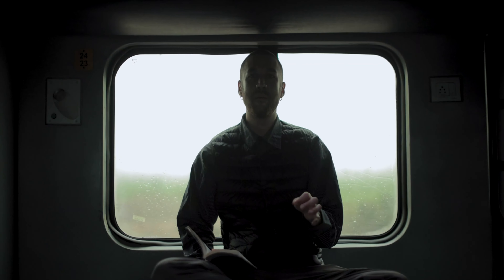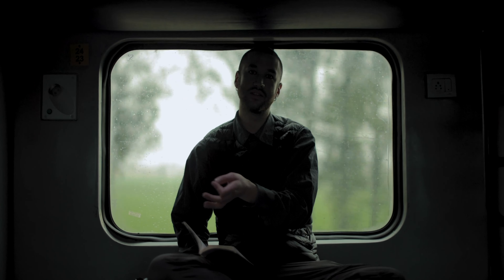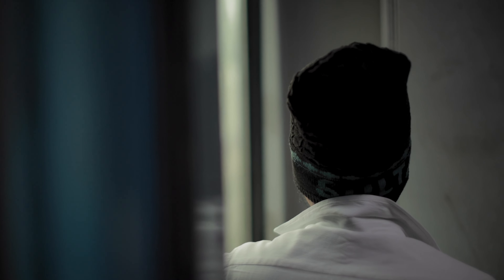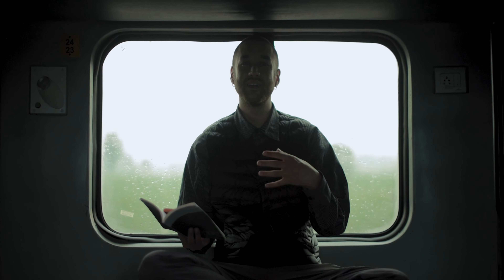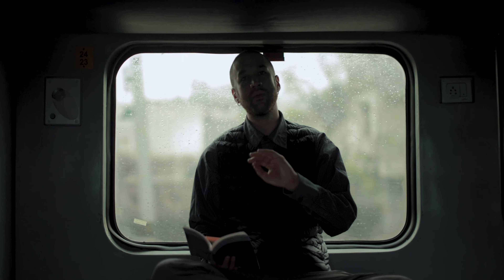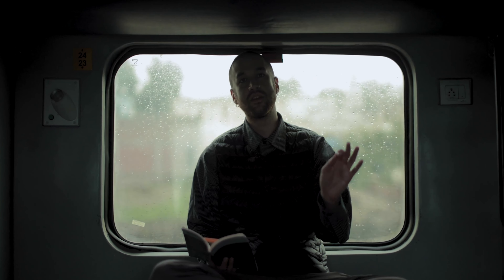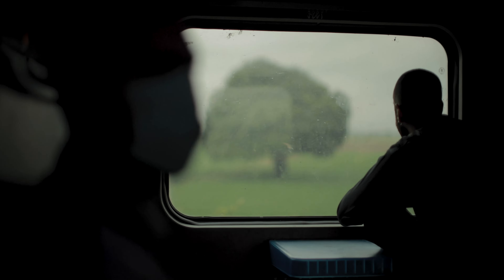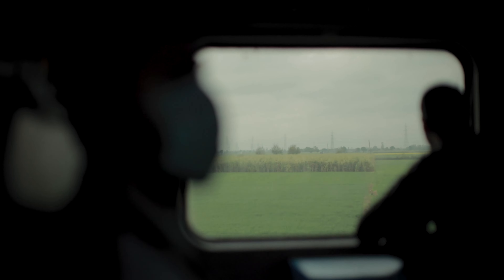Machine in a Rythm | Cinematic compilation of a conversation on Photography in a moving train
What’s better than a rainy day & a long train ride to discuss art!

Made a small film out of the  conversation with Aksel Dev regarding his thoughts on evolution of photography & his recent project for a publication in Norway.

Shot & Edited by: Chintan Malhotra
Equipment Used:
Canon R5 & Canon 50mm f1.2
Zoom H1 for narrative audio & foley sounds